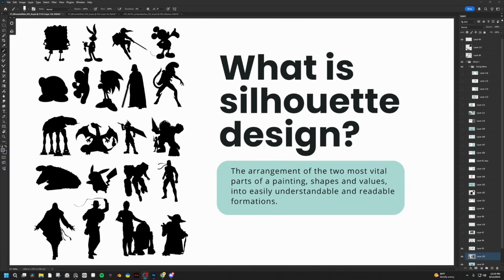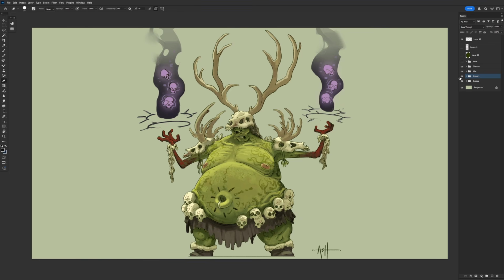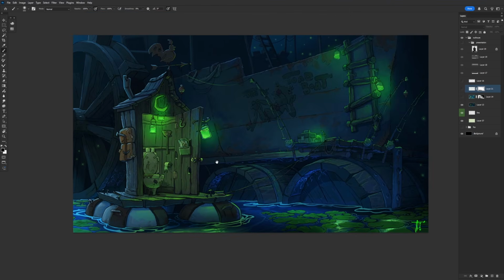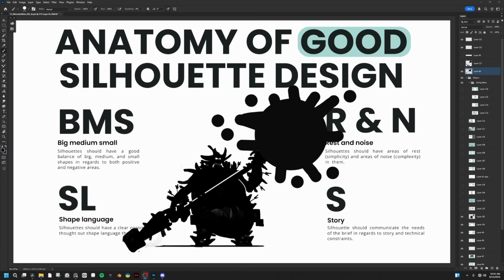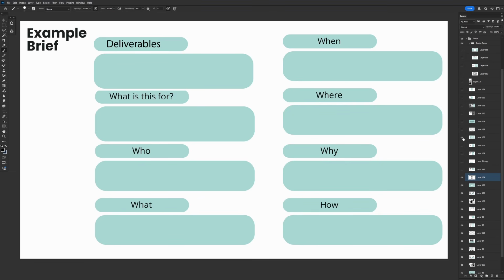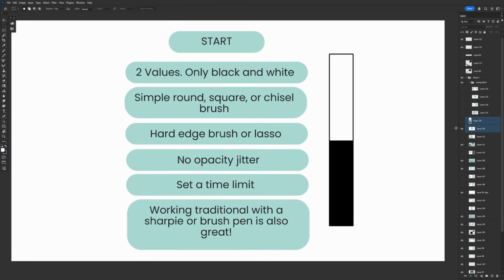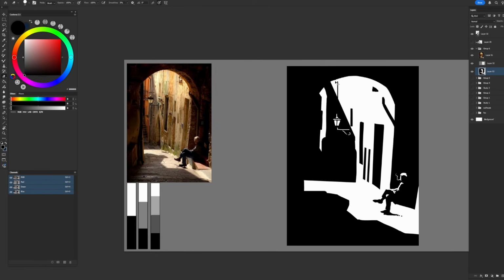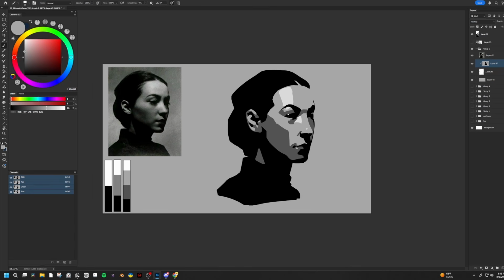Over-Rendering Can’t Fix Bad Design